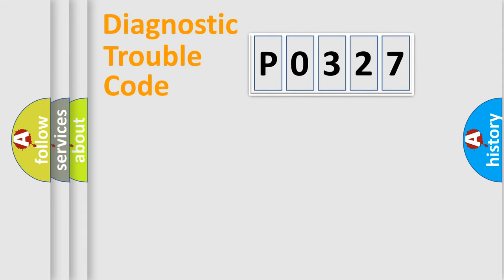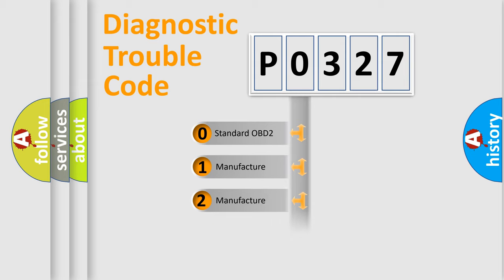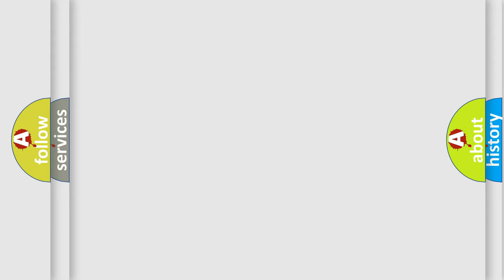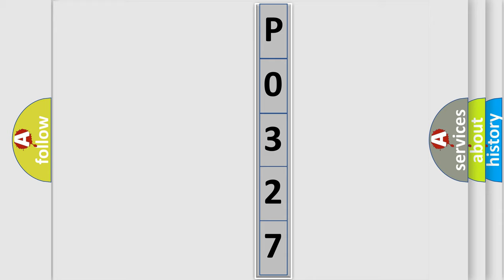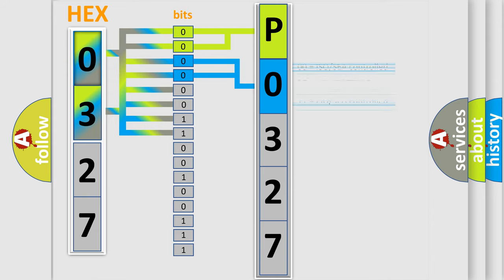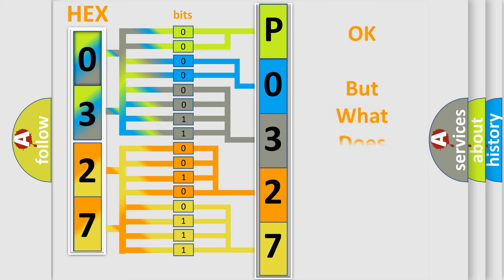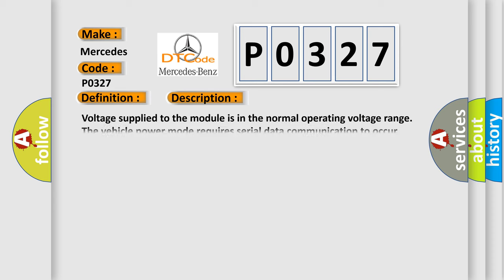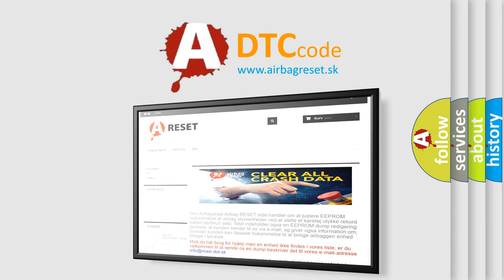DTC Mercedes-Benz P0327 Short Explanation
Contents:
0:21 Basic DTC analysis according to OBD2 protocol standard.
1:48 Insight into programming
2:58 A diagnostically understandable description of the Diagnostic Trouble Code
3:05 Basic error definition

Make:
Mercedes Benz
Code:
P0327
Definition:
Class 2 Data Link High
Description: